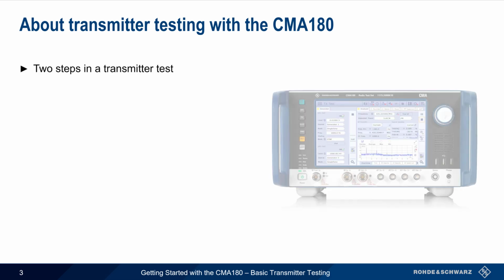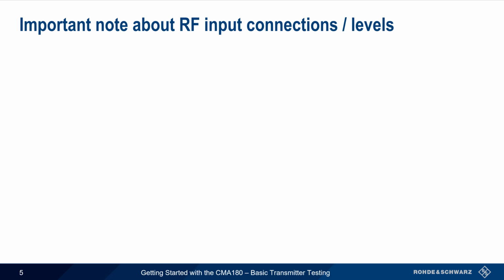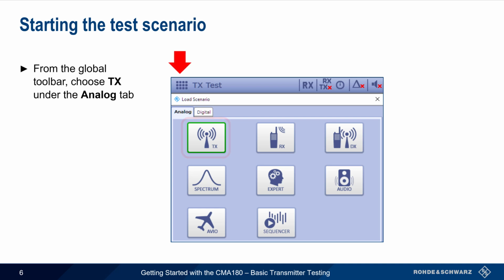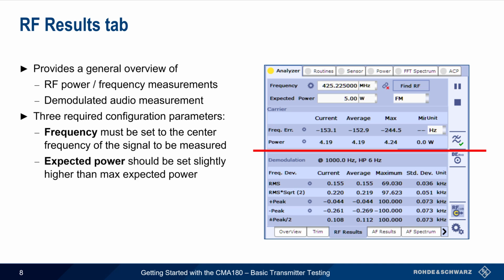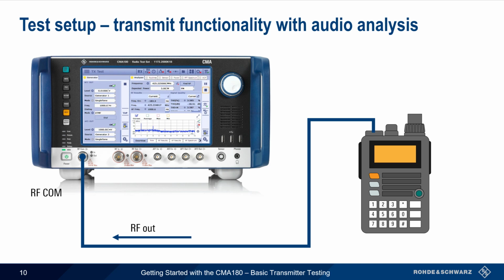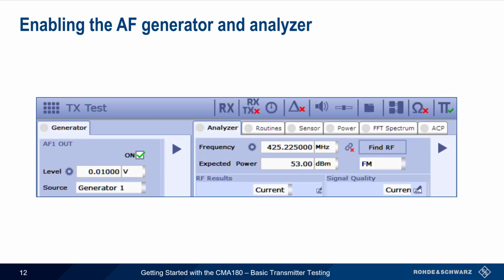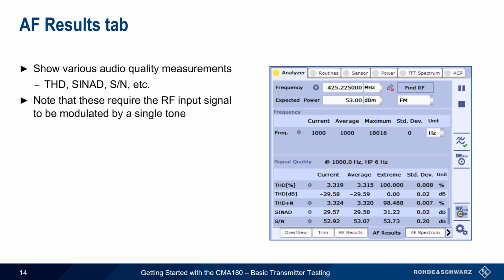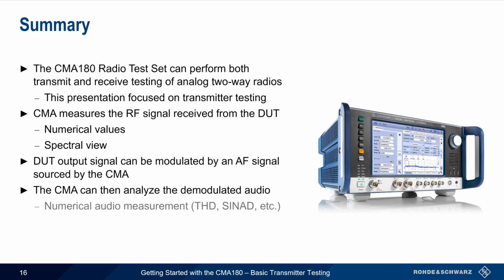Getting Started with the CMA180 – Basic Transmitter Testing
This video shows how to configure the Rohde & Schwarz CMA180 radio test set to perform basic functional and audio testing of the transmitter section of a two-way radio.

Timeline:
00:00 Introduction
00:16 Suggested viewing
00:34 About transmitter testing with the CMA180
01:25 Test setup – transmit functionality testing
02:09 Important note about RF input connections / levels
03:15 Starting the test scenario
03:30 TX Test main screen
04:20 RF Results tab
05:09 FFT Spectrum tab
06:09 Test setup – transmit functionality with audio analysis
06:50 Generator (AF) configuration
07:44 Enabling the AF generator and analyzer
08:19 Analyzer main screen (Overview tab)
08:49 AF Results tab
09:26 AF Spectrum tab
09:47 Summary